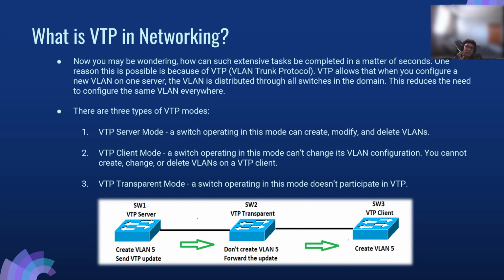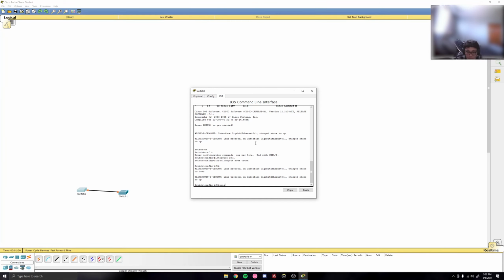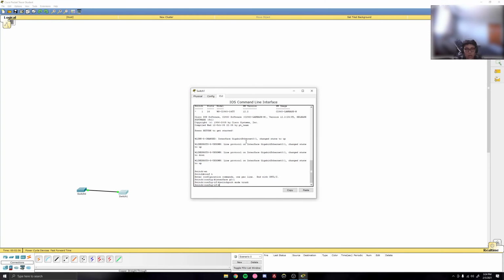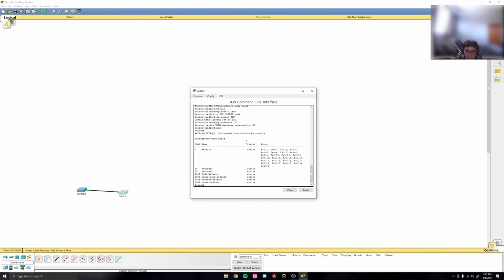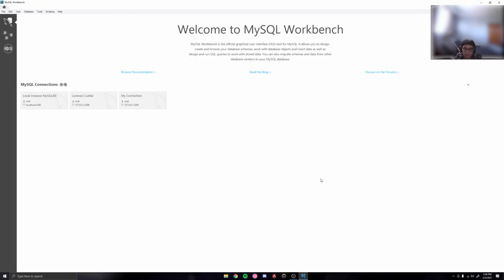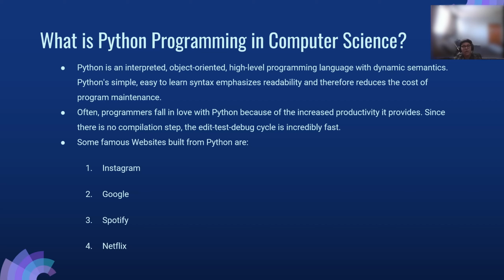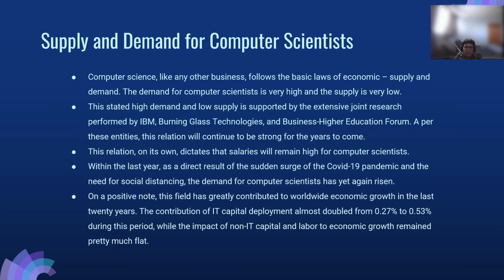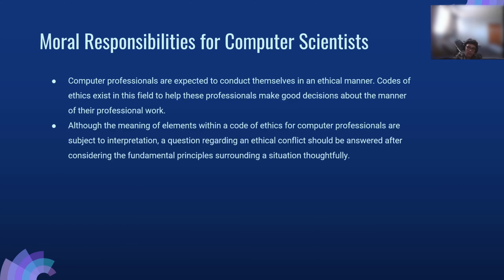Intro to Computer Science